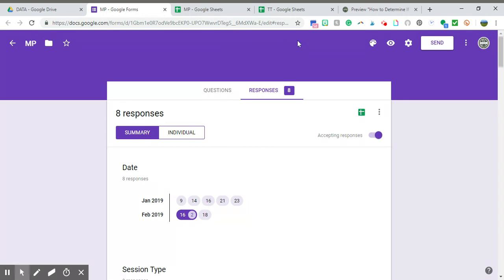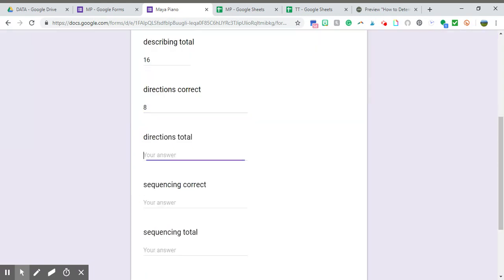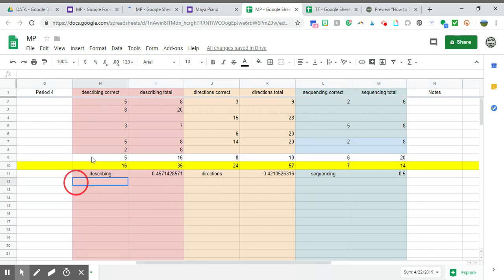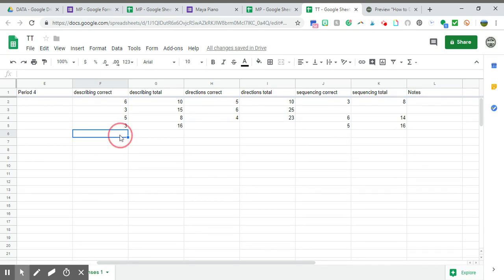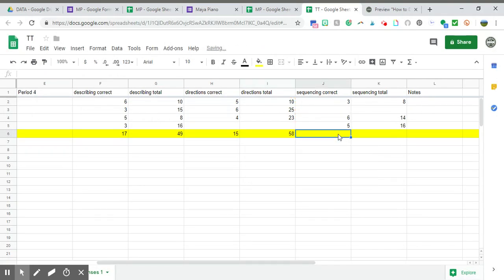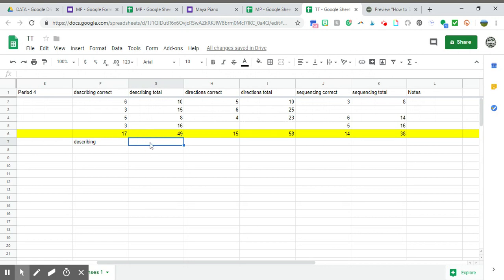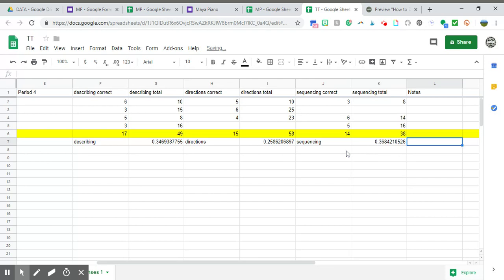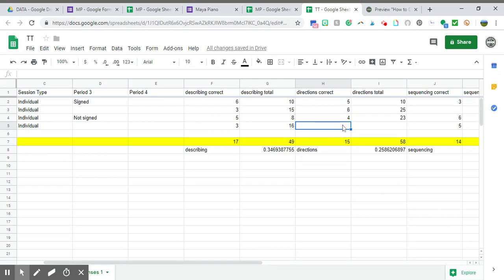Using Google Sheets to Determine Cumulative Accuracy for Language Therapy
Learn how Google does the math for you when determining cumulative accuracy for your language therapy sessions. This tutorial accompanies the blog post: How to Determine If Your Students Truly Master a Skill.